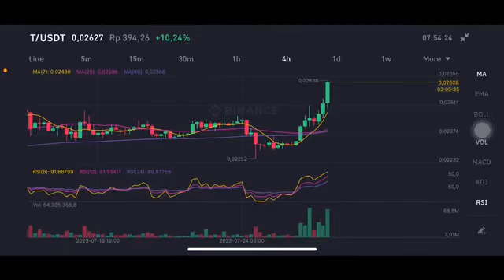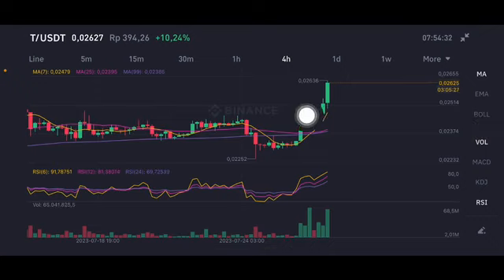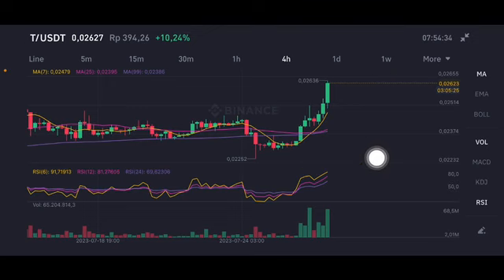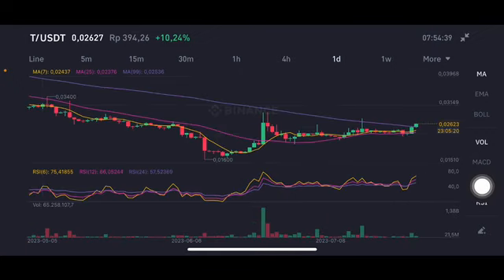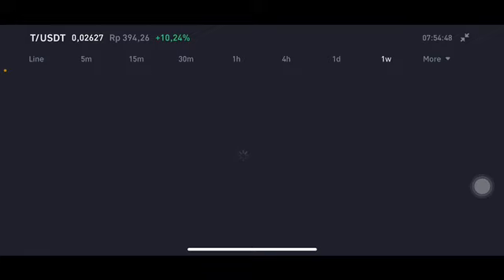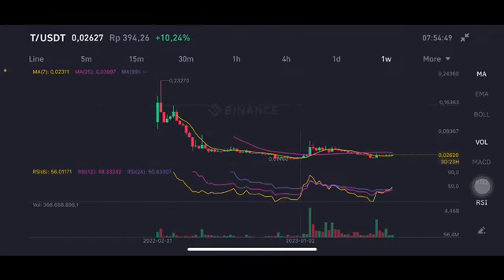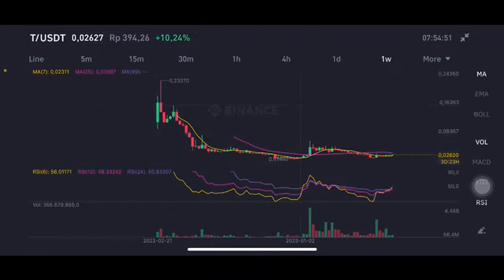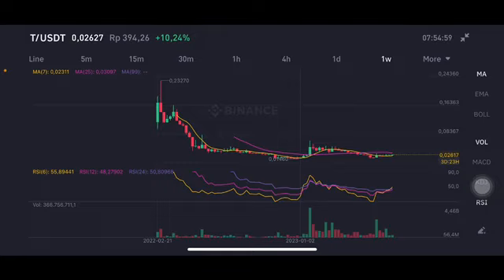T Coin Threshold Token Price Prediction | THRESHOLD COIN EXPLODED 🚀💥 | T COIN NEXT MOVE 💥✈️